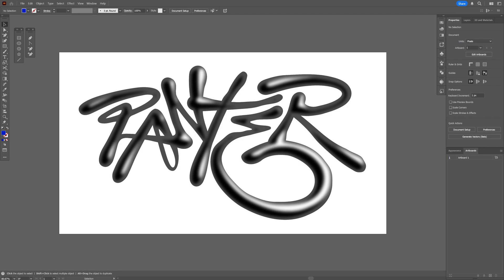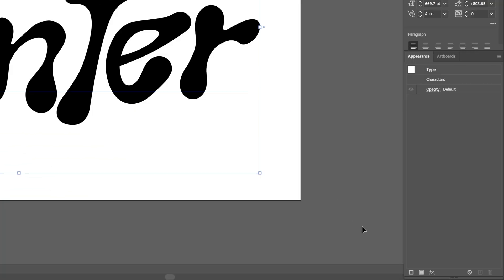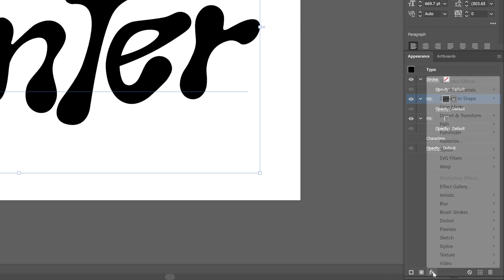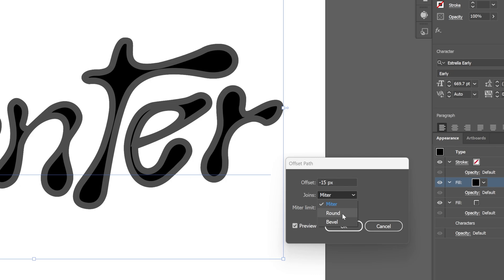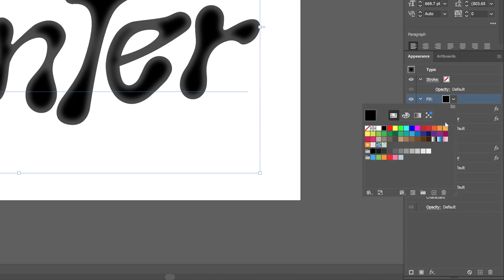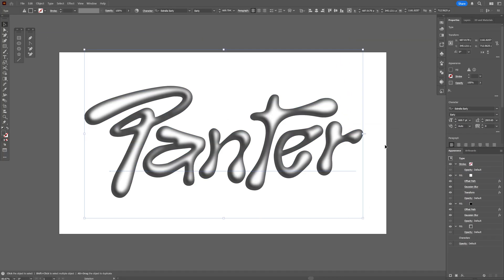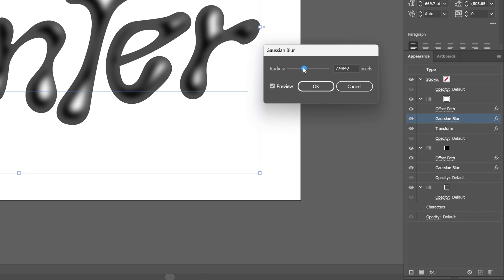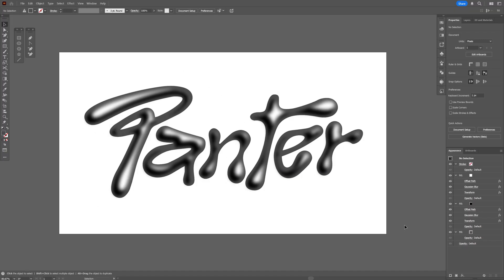Make EASY Ink Text Effects in Adobe Illustrator 2025!